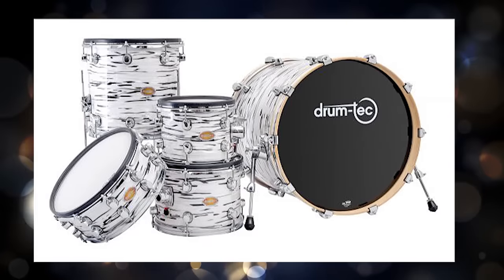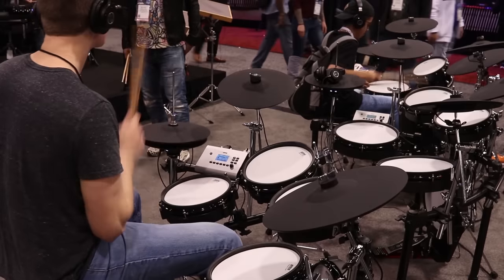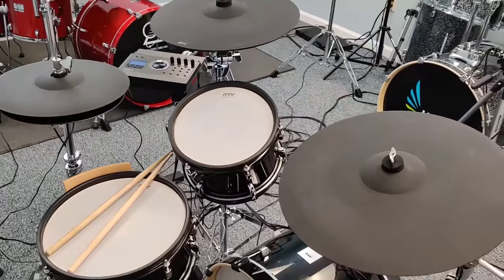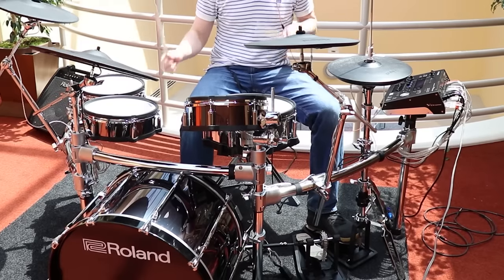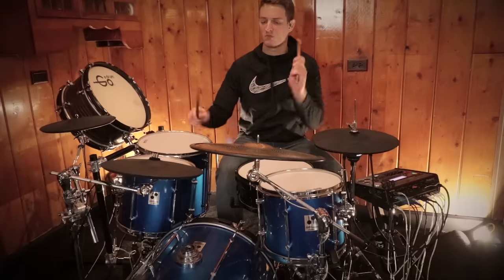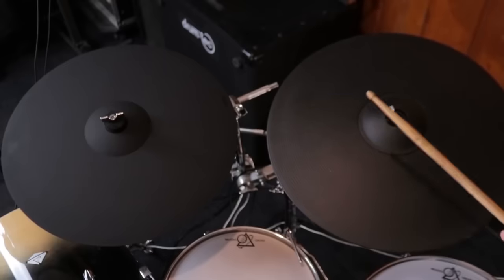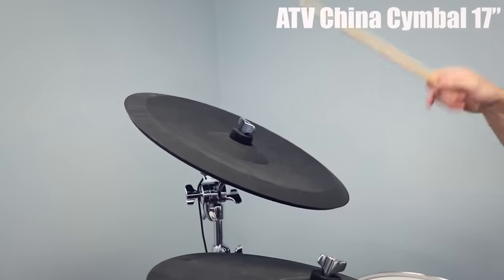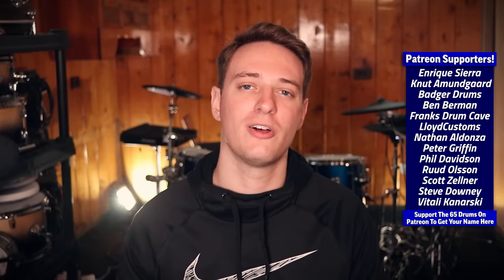My Favorite Electronic Cymbals - Top 5 HiHats/Ride/Crash/China/Effect Cymbals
There's and ocean of electronic cymbals out there, and I get many emails/messages asking which ones are the best? So in this video, I'm going to break down my favorite hihats, ride cymbals, crashes, and effect cymbals. Plus whether rubber or metal electronic hihats are better!

Best Drumset For $380

Best Drumset For $500

Best Drumset For $700

Best Drumset For $1000

Best Drumset For $1200

Best Drumset For $1800

Best Drumset For $2500

Best Drumset For $3000

Best Drumset For $8000

Great Edrum Accessories:

✅Electronic Cymbal Cleaner:

✅ 10ft Electronic Drum Cables:

✅Quieter Kickdrum Beater For Edrums:

Enrique Sierra Knut Amundgaard Annie Panda Klemens Holzbauer Ronald Haislet Michelle Raye Thomas Badger Drums Steve Downey Rodney Hiner Ruud Olsson Scott Zellner LloydCustoms Vitali Kanarski Ben Berman phil davidson Peter Griffin